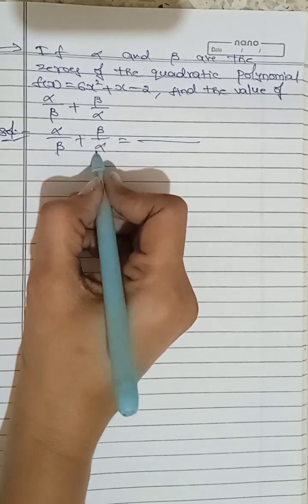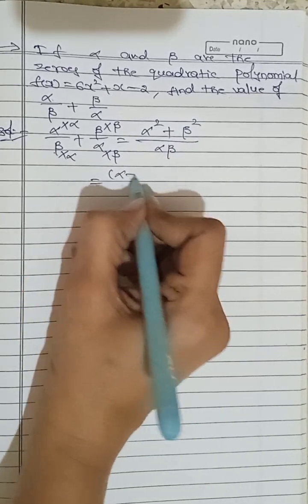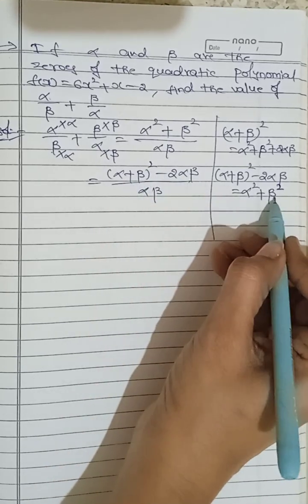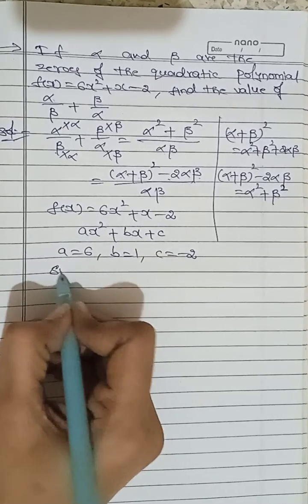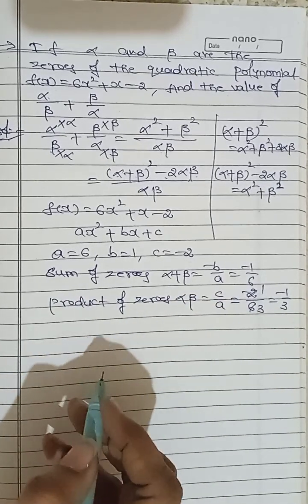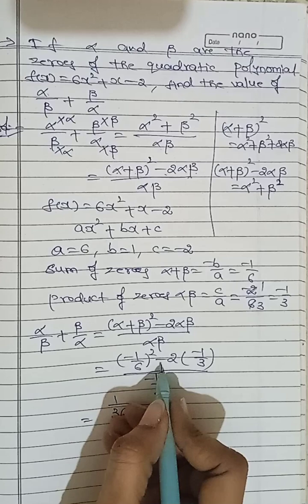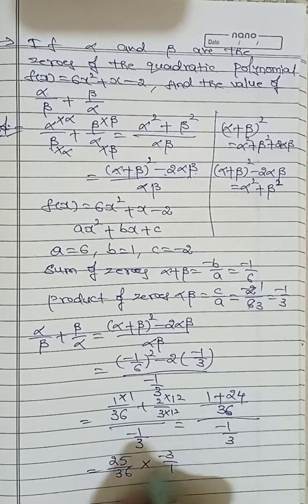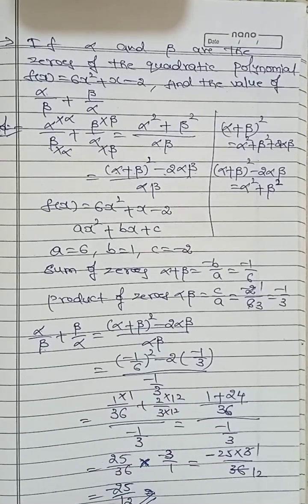If α and β are the zeros of the polynomial f(x)=6x2+x−2, find the value of (α/β+β/α).